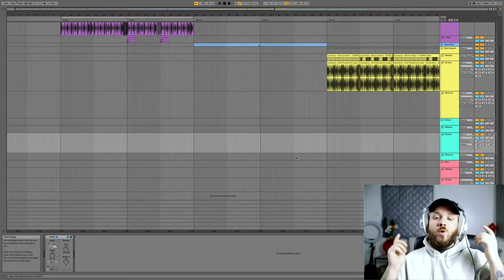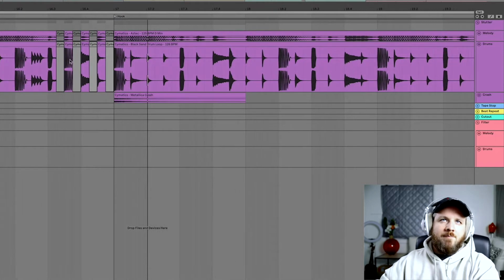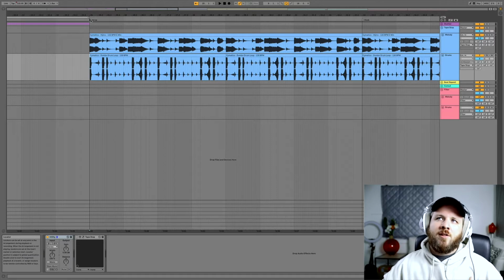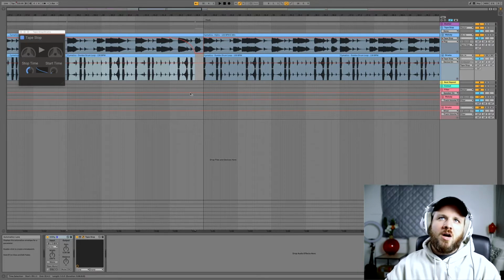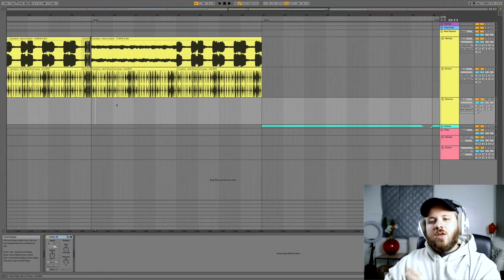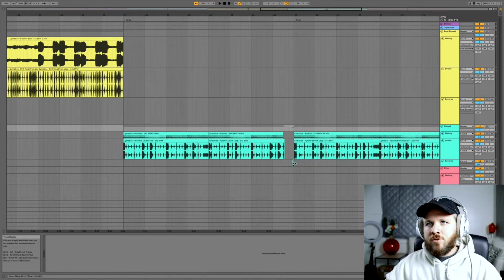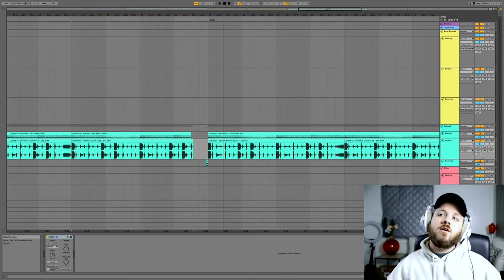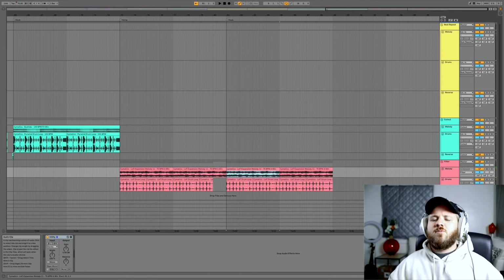FIVE TRANSITIONS EVERY LOFI AND HIPHOP PRODUCER NEEDS TO KNOW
These are my top 5 transition tricks that I use constantly in my beats!
Free Sample Pack ⇢ Text "VIP":  (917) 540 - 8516

📸 Kevin $avage Instagram: @kevinsavagenyc
📸 Off-Beat Instagram: @off_______beat